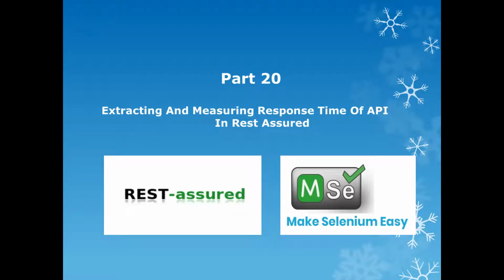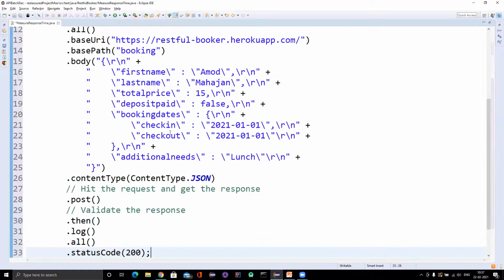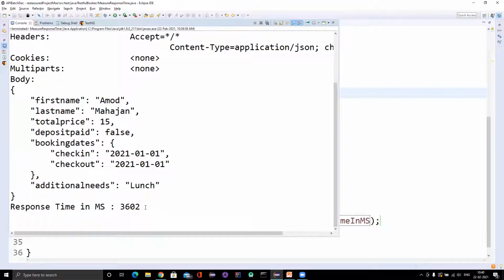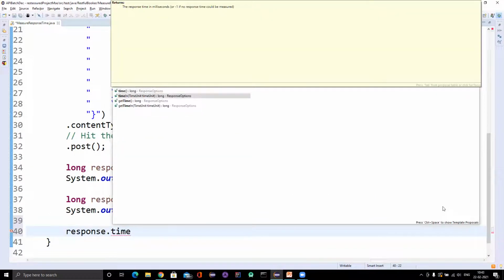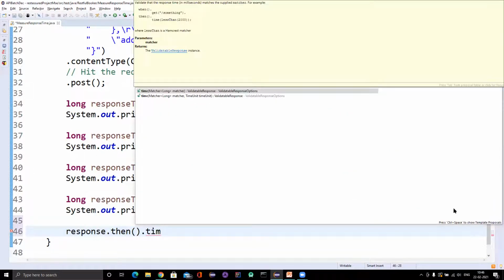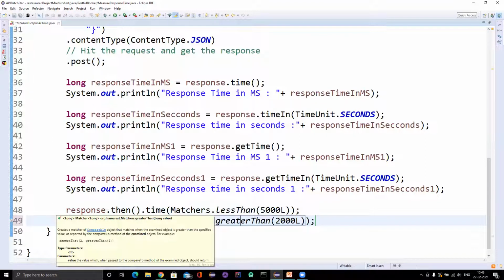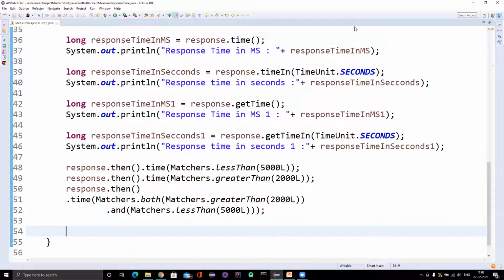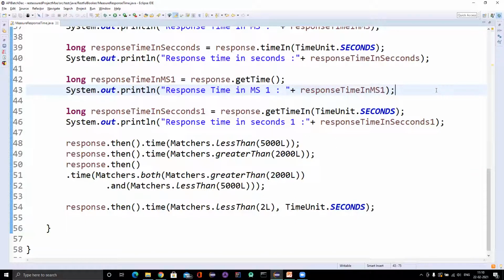20. Extracting And Asserting Response Time Of API in Rest Assured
Hey Guys,
We must check the performance of API and that can be done easily using Rest Assured.  In this video, I have tried to explaining extraction and different type of assertions on the Response time of API.